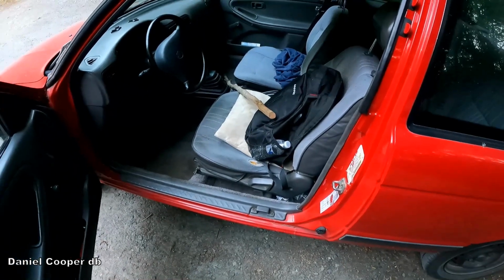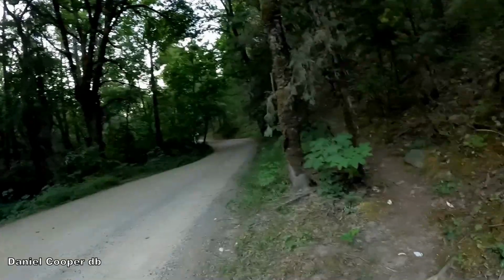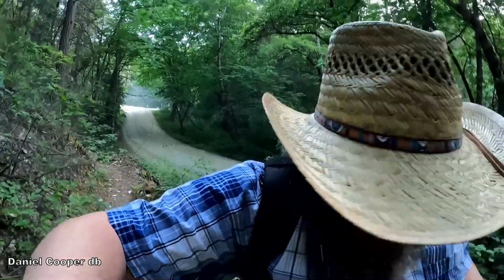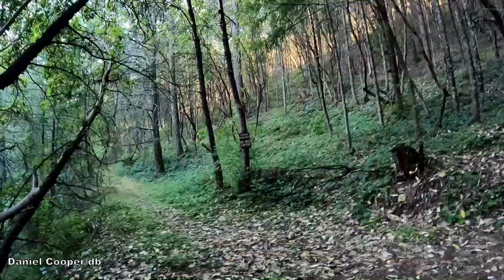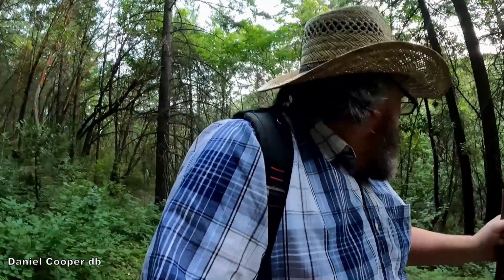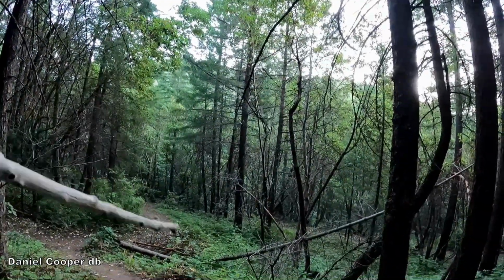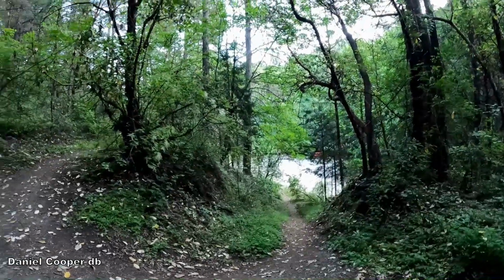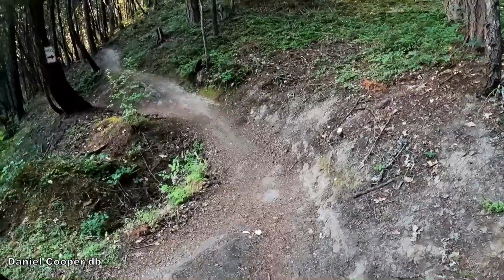Out & About | Starting a Long day of Hiking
Thus Begins another day of Hiking around the Gold Mining area.